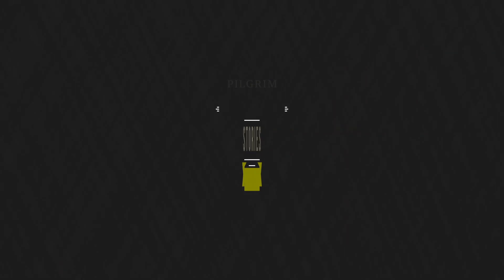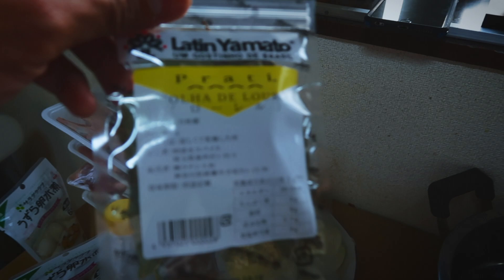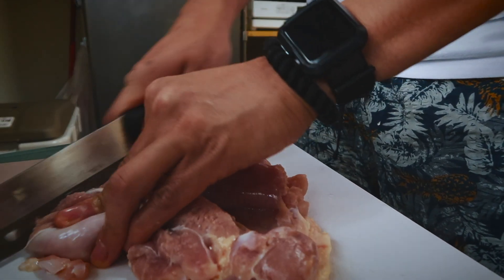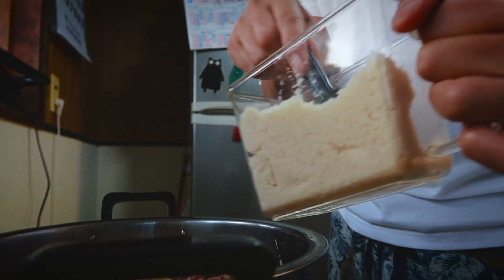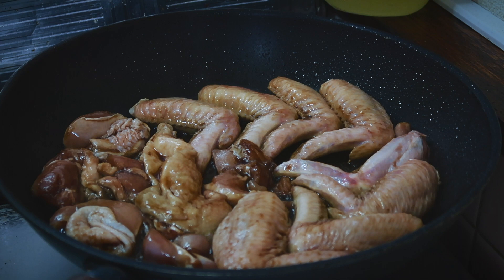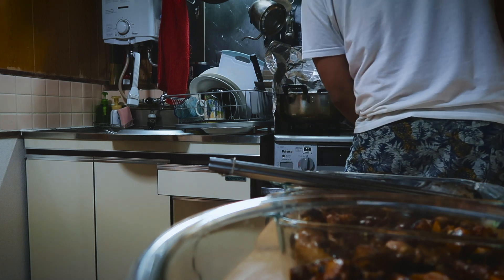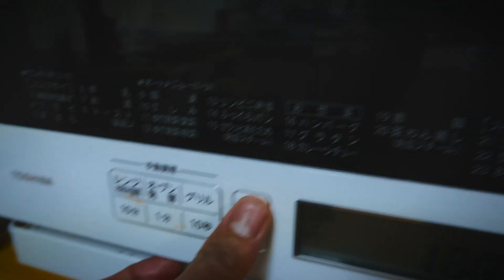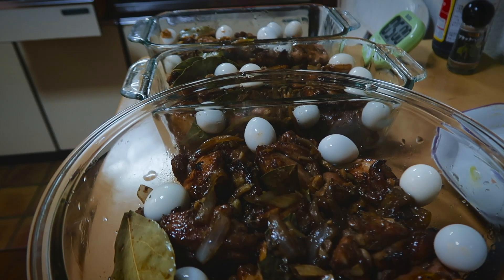"Adobo" A 6-Minute How-To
A short documentary on how to cook adobo